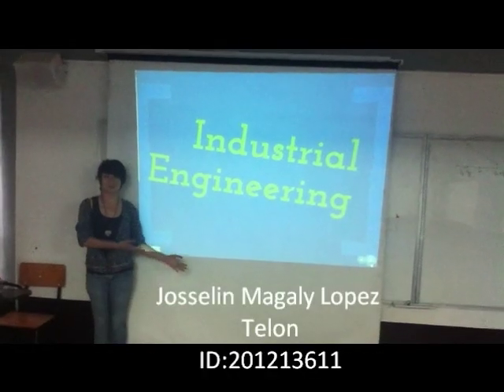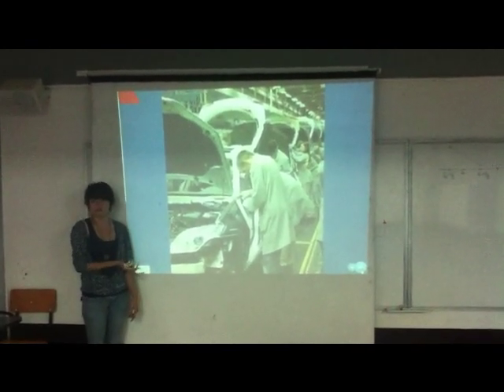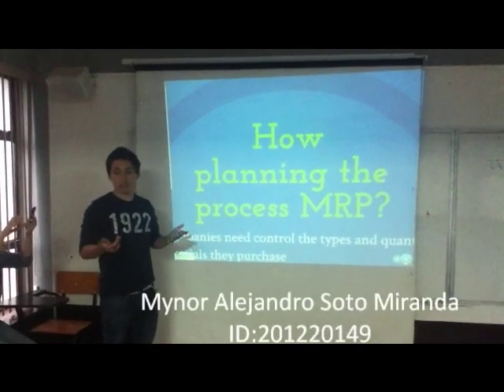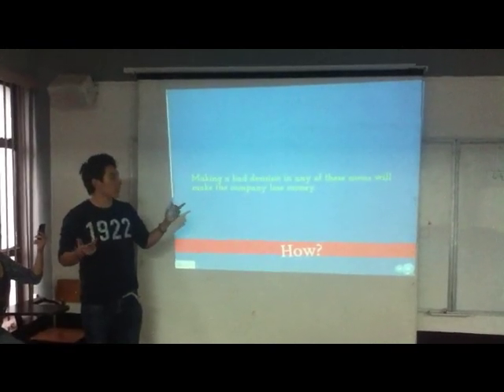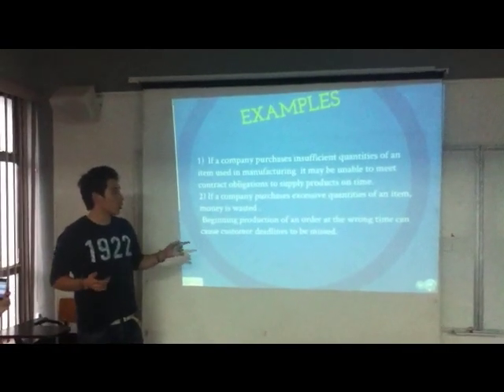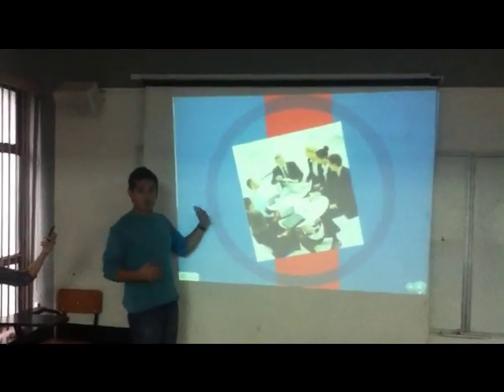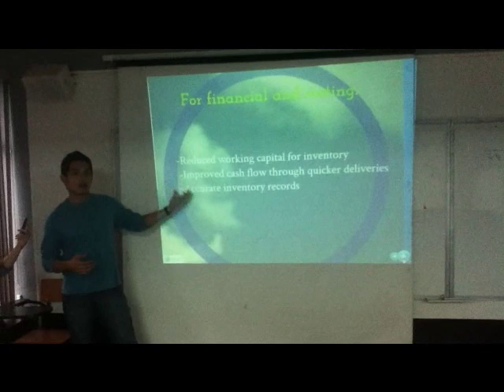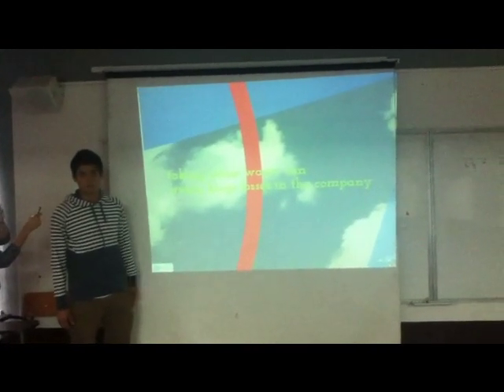(MRPI) and (MRP II)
Material requirements planning